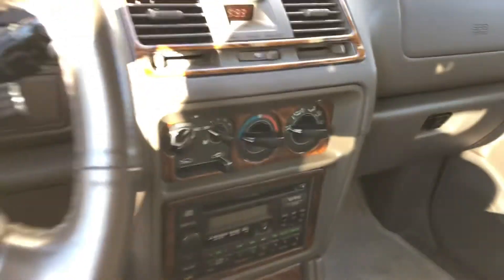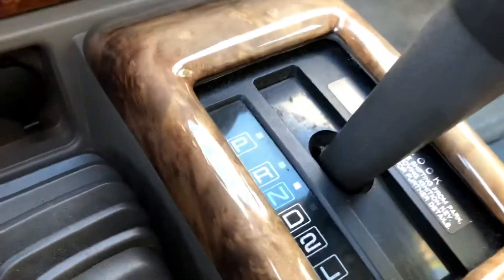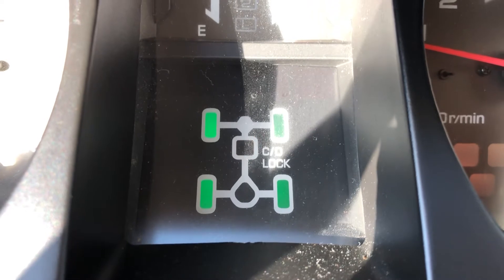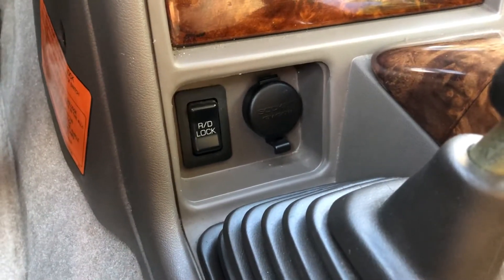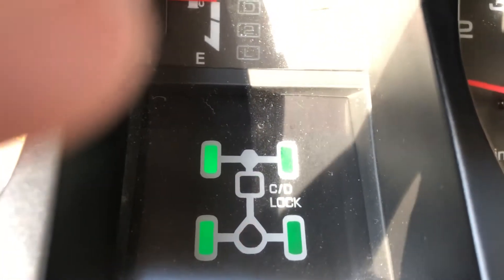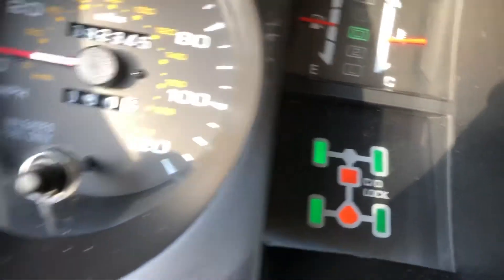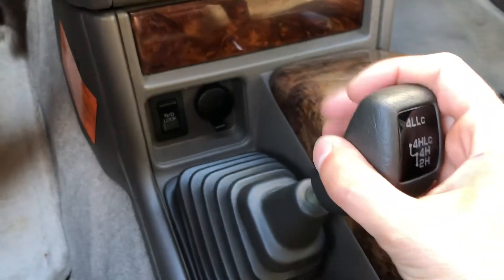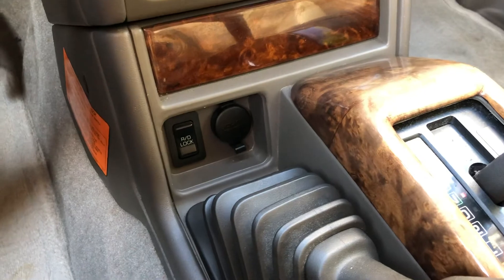2nd Gen Mitsubishi Montero SR Air Locker Demonstration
Demonstrating the rear air locker that came from the factory. Enjoy!

I'm actively seeking interesting cars to make videos about.
If you're located in the California Bay Area and have a unique vehicle, shoot me an email!